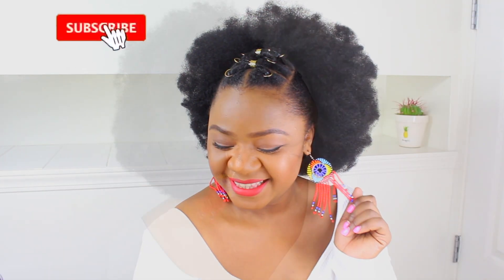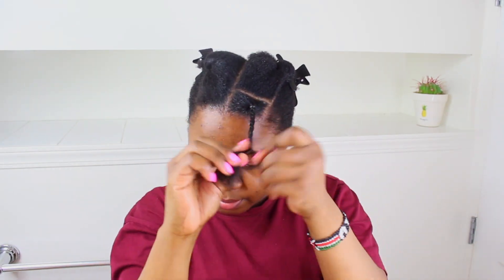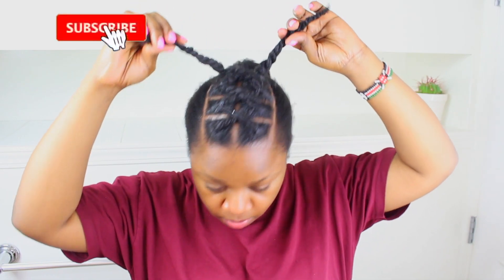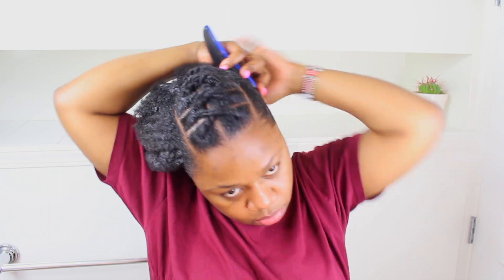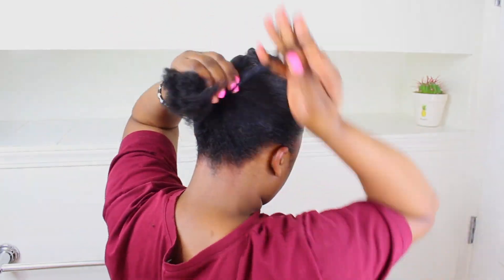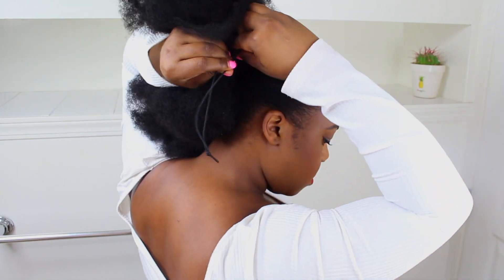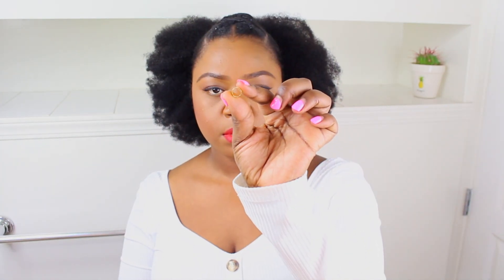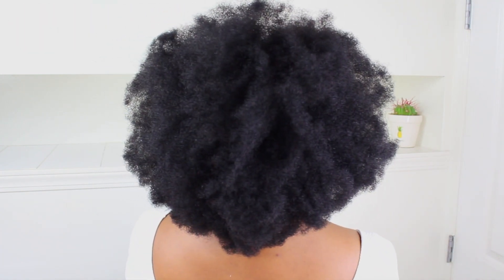Quick FAUX AFRO Puff Protective Styles | Drawstring Ponytail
Quick FAUX AFRO Puff Protective Styles | Drawstring Ponytails

Hi ladies,
Here is another quick afro puff protective styles. I know some of you just come for some quick inspirations on what to do with your hair this week. I hope this quick afro protective style will offer an inspiration for you this week.

PONYTAIL INFORMATION

Hair: Drawstring Ponytail
Hair Texture: Kinky(4B-4C)
Hair Length: 18 inches

HAIR ACCESSORIES

*** some links i use may be affiliate links meaning if you click on them and make a purchase the brand pays me a commission, so if you like anything you see and want to support me, please click the link.